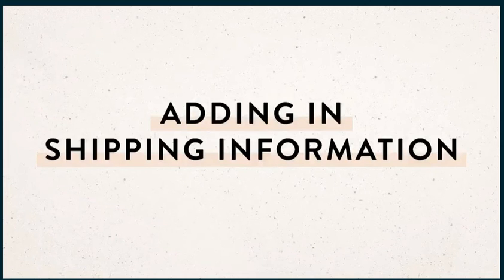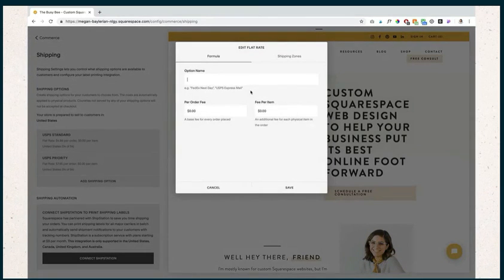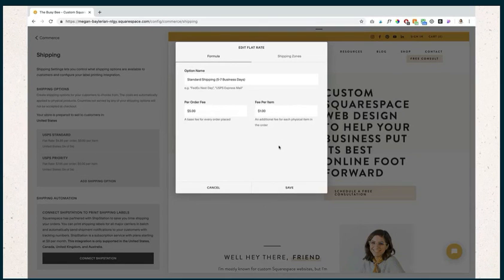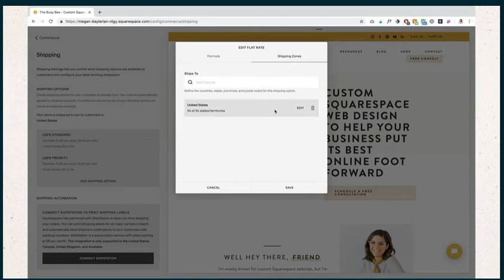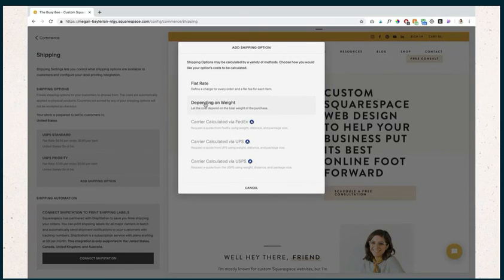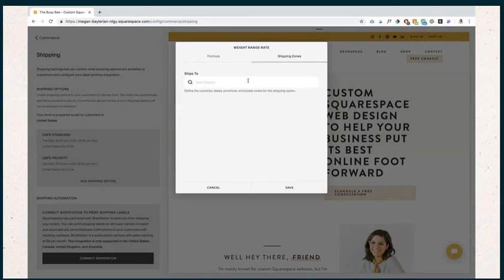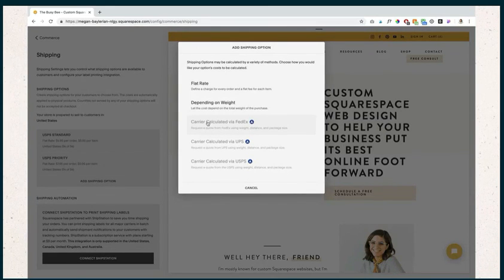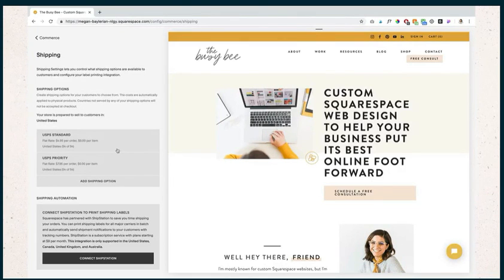STEP 8 Shipping Information